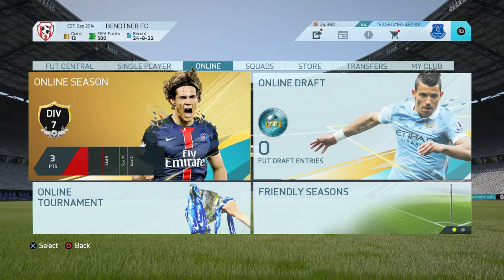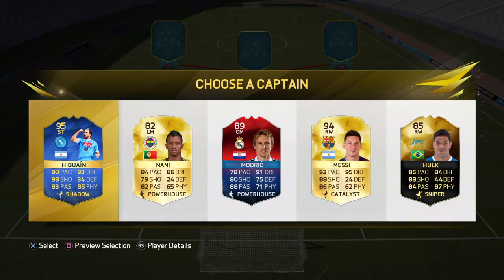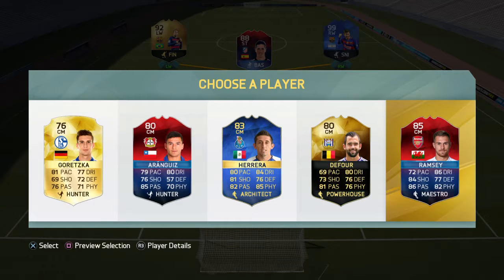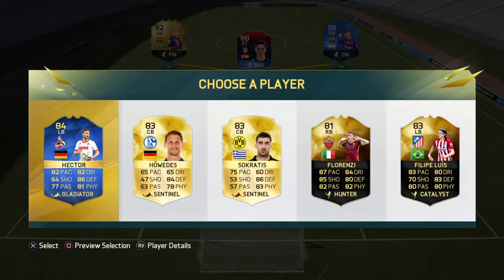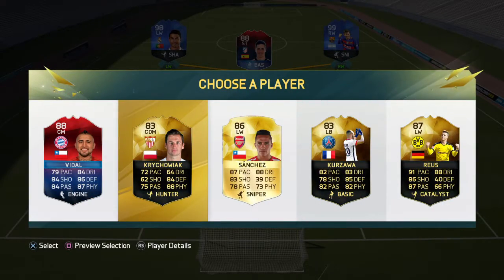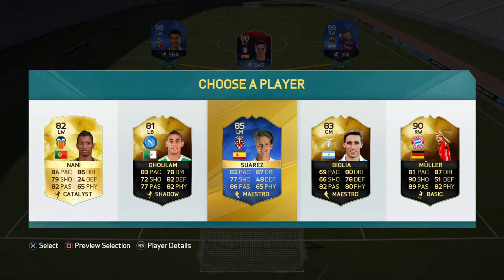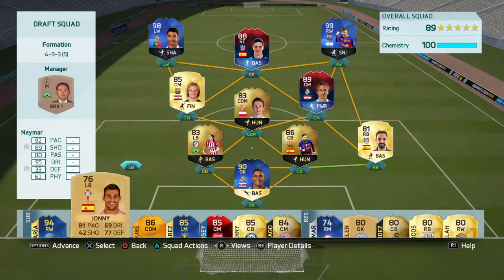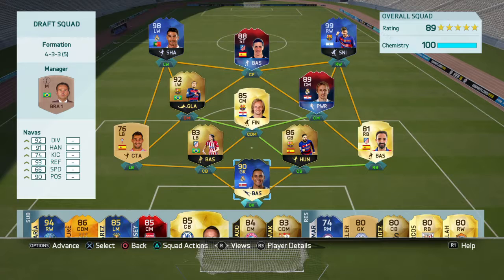RETRO FUT DRAFT???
Smash 5 likes on this video if you want to see me play with this team!